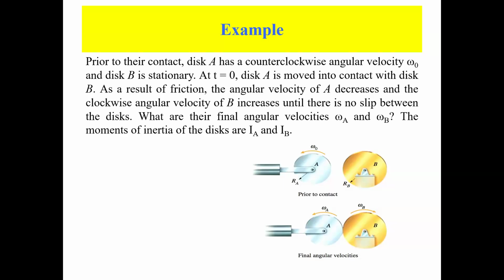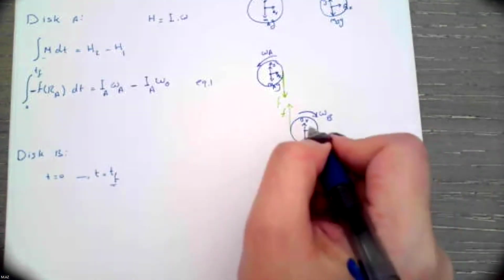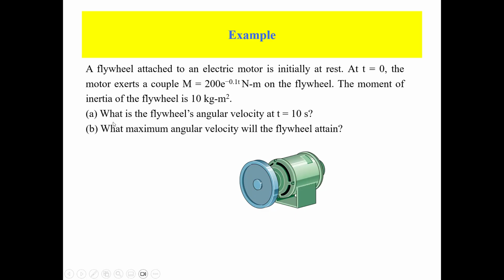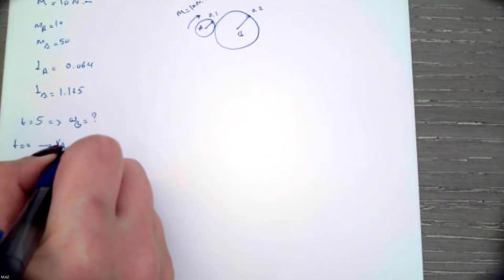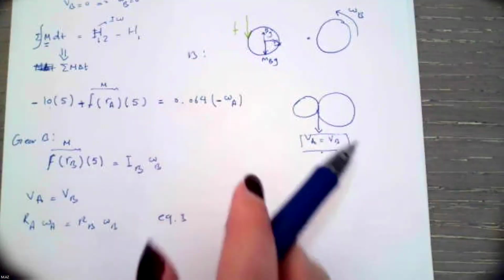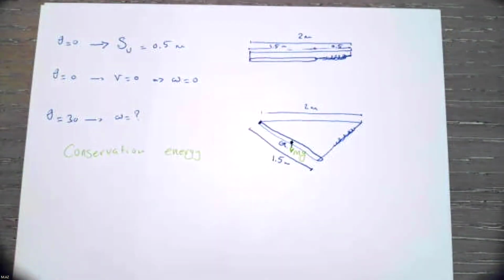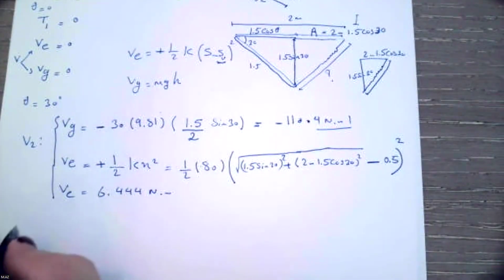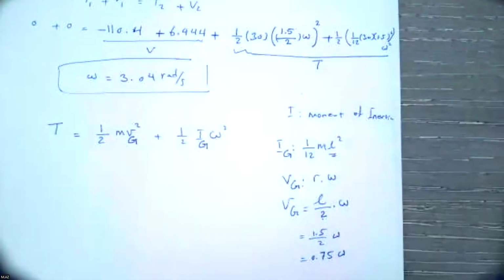Examples: Impulse and Momentum, Conservation Energy